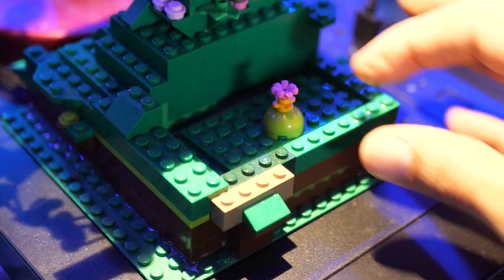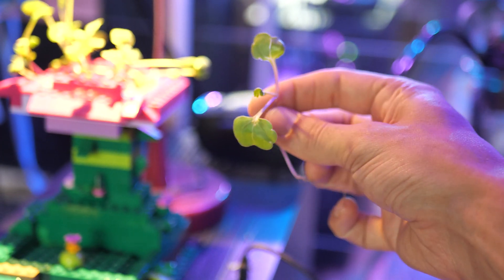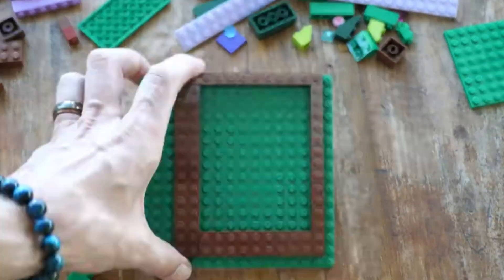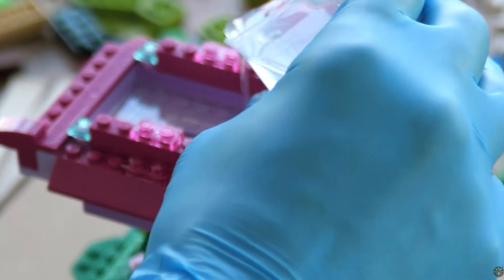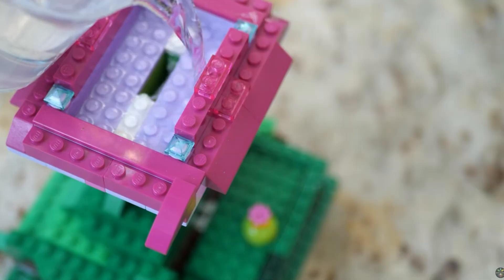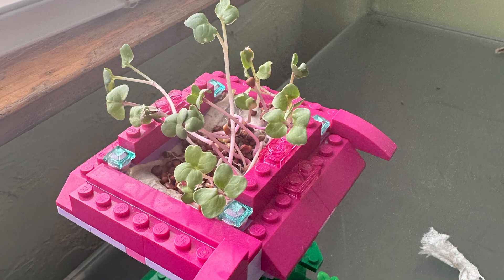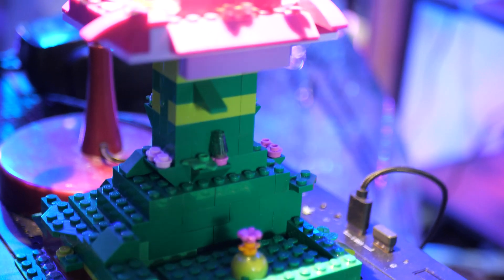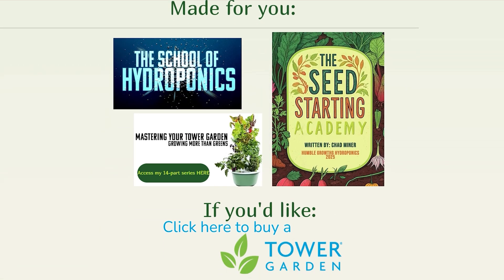I Build A Lego Microgreens Hydroponic Desktop Garden, Fine Out How!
Build this microgreens desktop garden along with me!